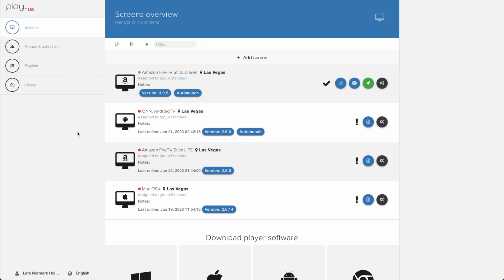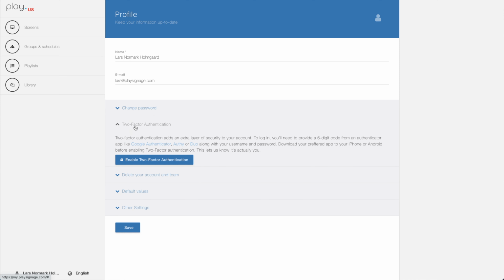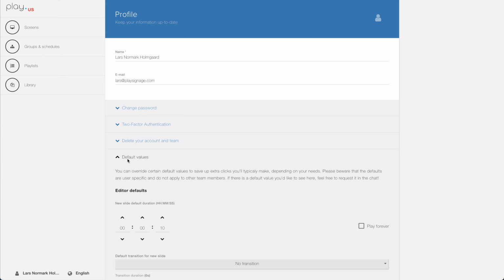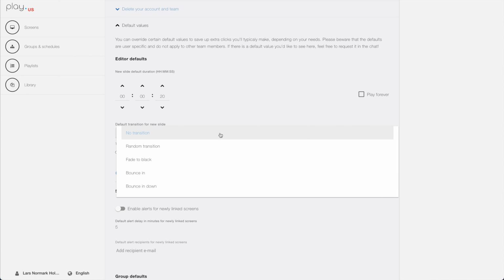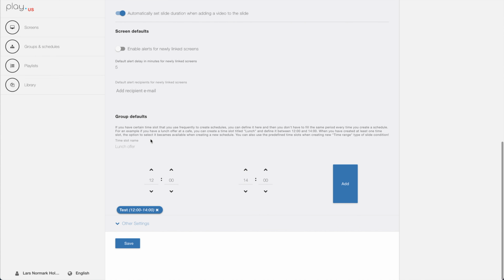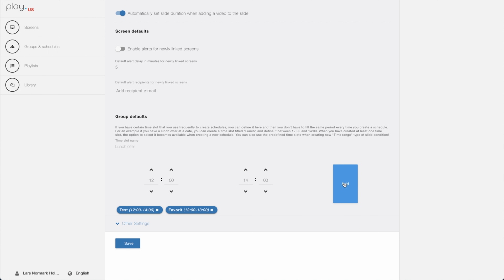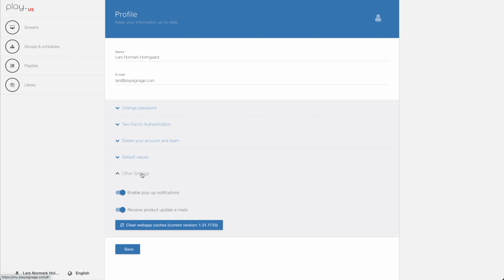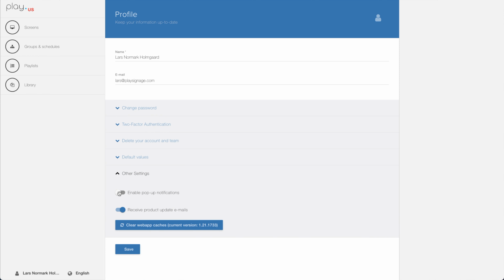What you need to know about the Profile Page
In this video, we take a closer look at the profile page. We take a look at the editor defaults and settings you might find interesting on the profile page.